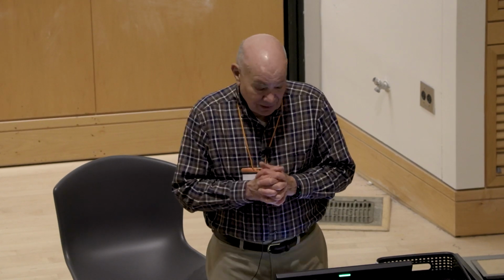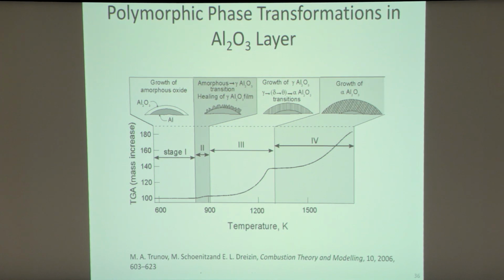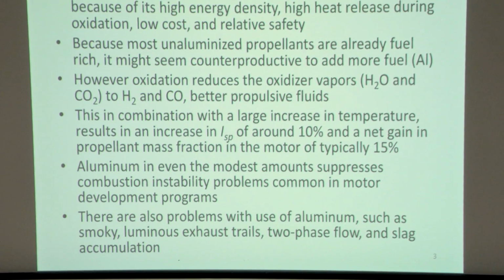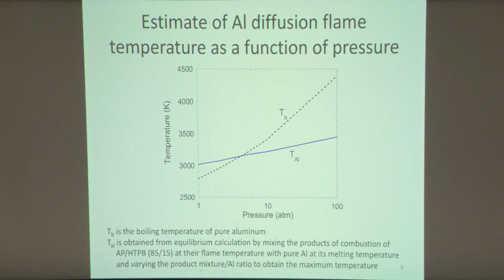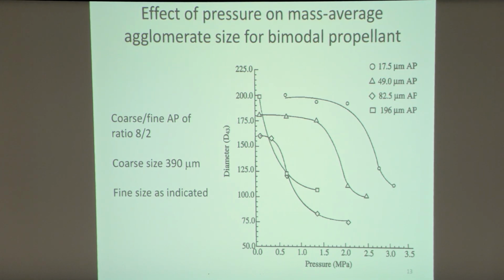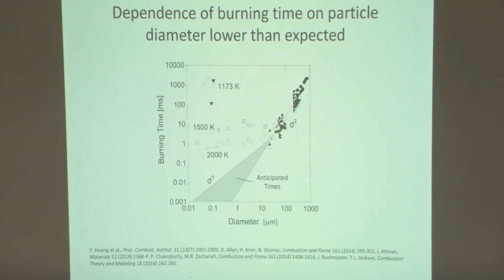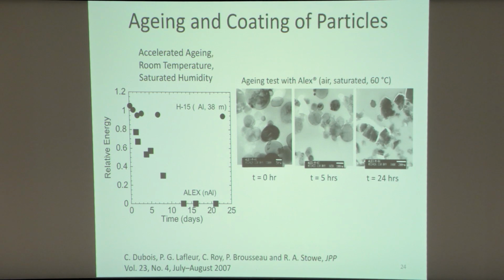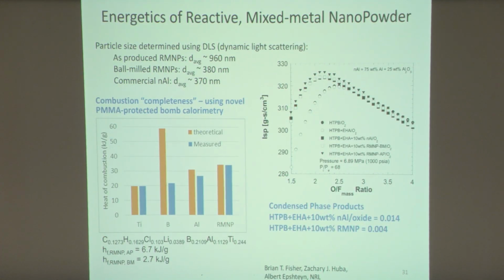Combustion Of Energetic Materials, Yetter, Day 3, Pt 2